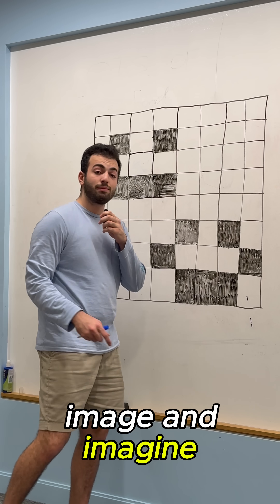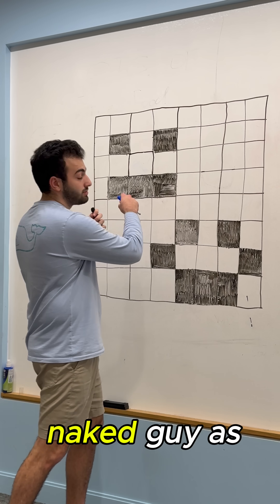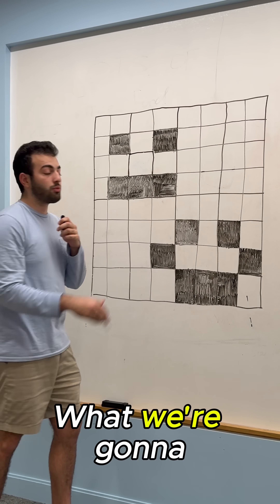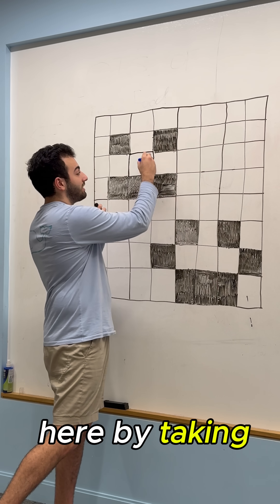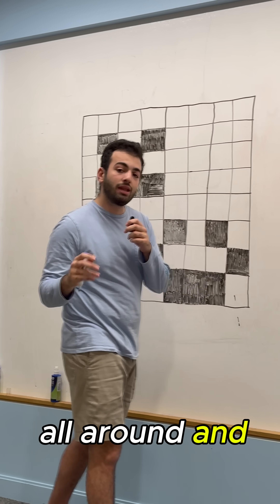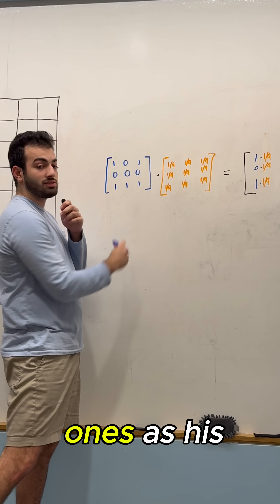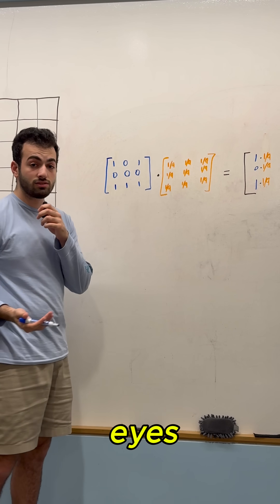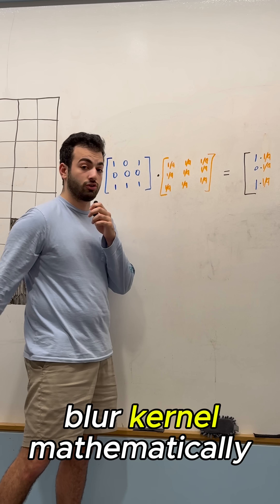How To Blur *Explicit Content* Using Convolutions!